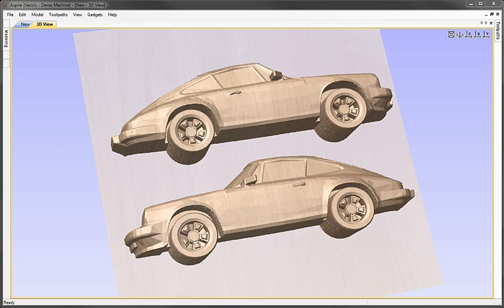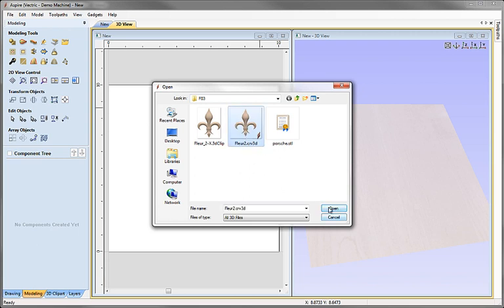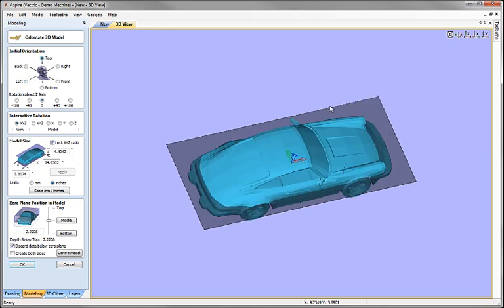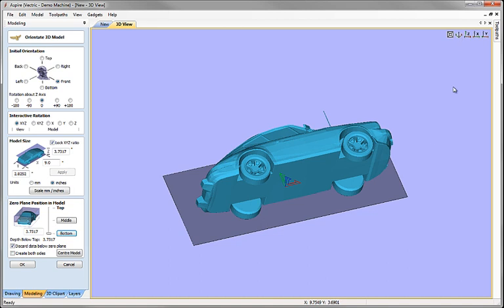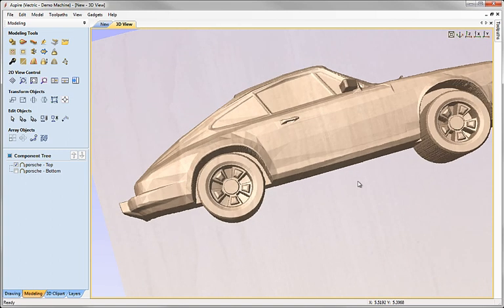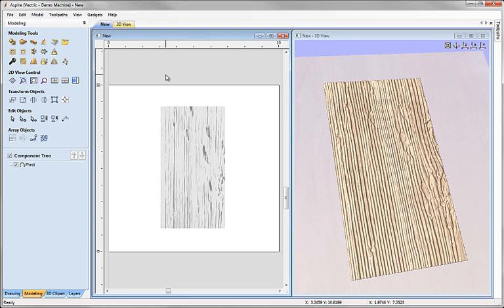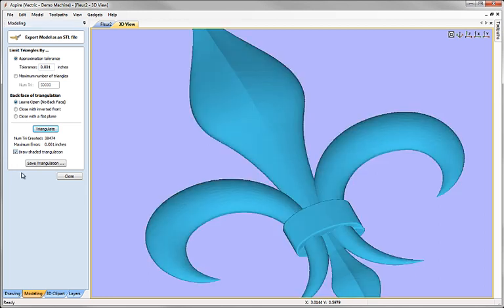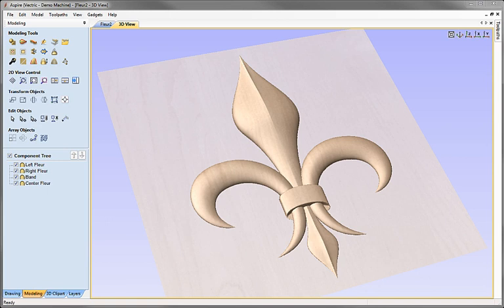F03 - Importing and Exporting 3D data from Aspire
***PLEASE NOTE: This Tutorial was created to demonstrate the features in V4-4.5(Aspire) which is no longer the current software available, and is here for reference to customers using V4,4.5 (Aspire) . Please refer to the latest software playlist for the current set of tutorials.***
The first part of this example covers importing data into Aspire to create a component. Next it shows how to import files from other programs such as STL models and how to import an image to convert it to a 3D object. The last part covers exporting 3D files for use as clip art, to import into other software or for use with a 3D Printer as well as exporting them as 2D grayscale images.